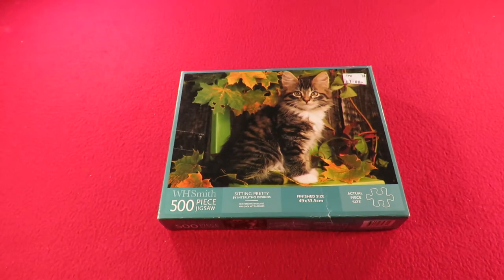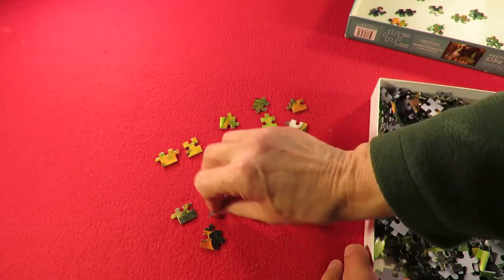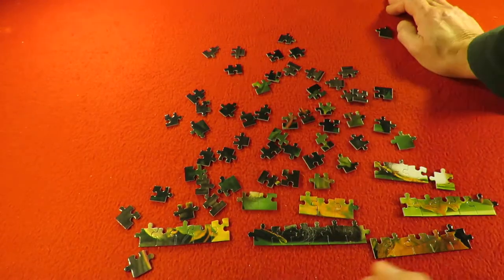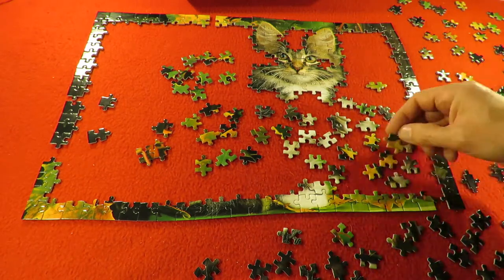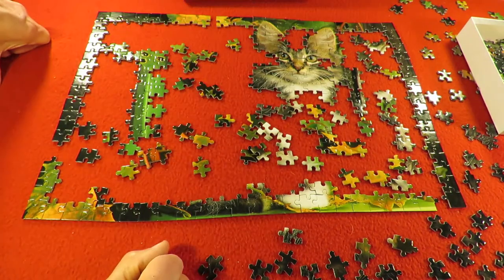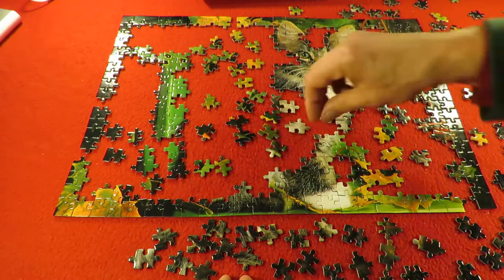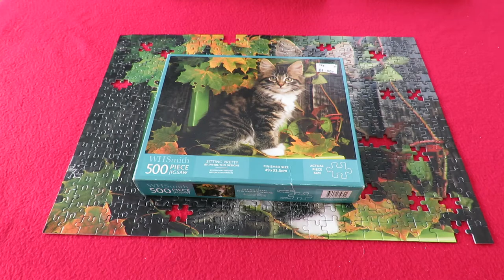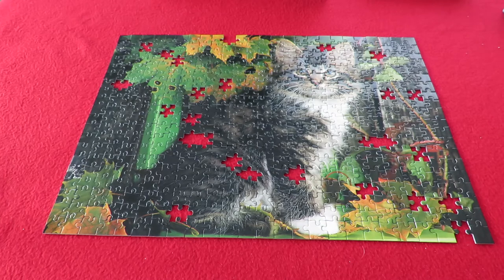WHSmith Sitting Pretty 500 piece Jigsaw puzzle with music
WHSmith Sitting Pretty 500 piece Jigsaw puzzle with music. 26 pieces missing 😕😥 Totalling the video clips this took me 8 1/2 hours to put together. Far too long...

WHSmith
Interlitho Designs
Sitting Pretty
500 Piece Puzzle
Puzzle size 49 x 33.5cm
This set cost me £1 in a charity shop

2 Hearts
Above Planets
Alaska Sky
Cruise With Me
Dynamite
Forgiveness
Glory Be
Good Times
Greedy
Hot Coffee
Jukebox
No Favours